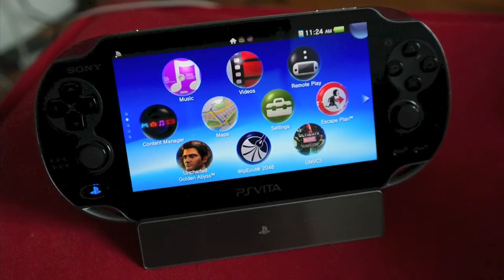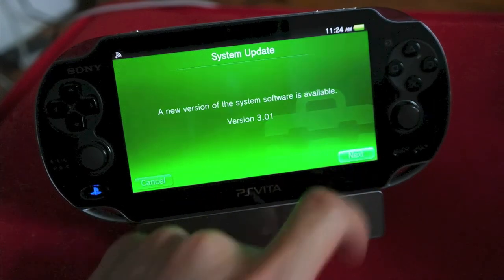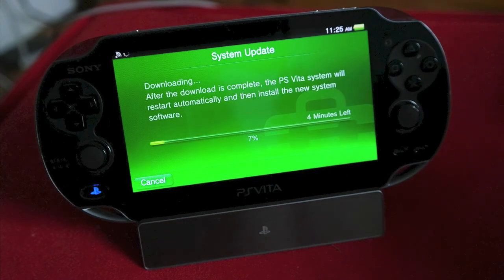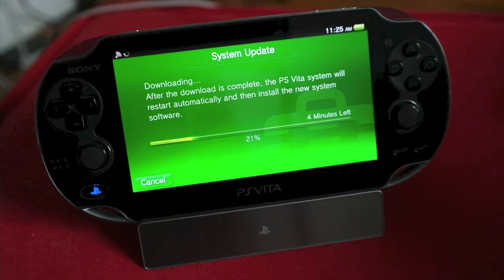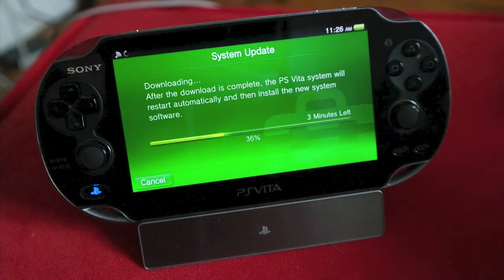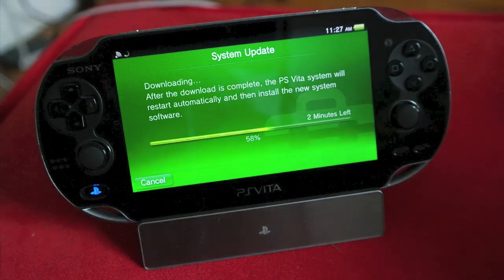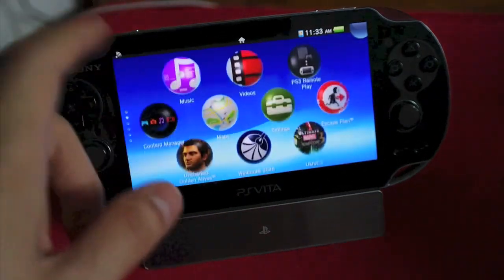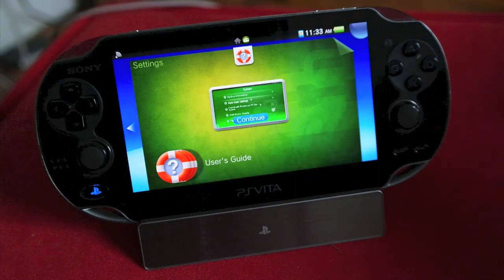Installing PS Vita Firmware 3.01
Just a quick tutorial on how to install PS Vita System Firmware 3.01 that was just released!